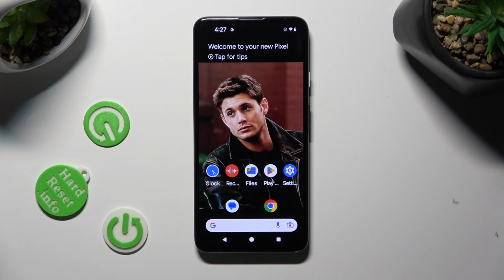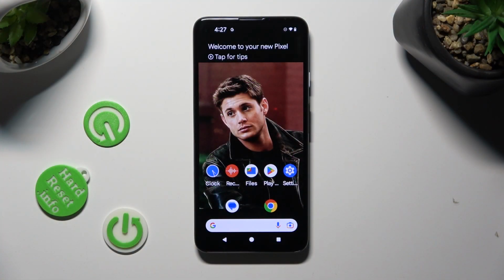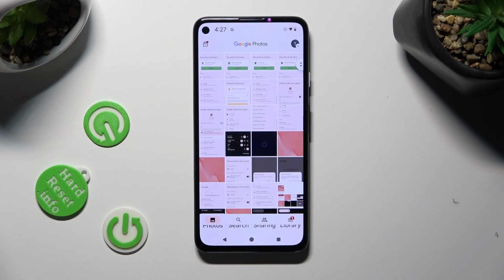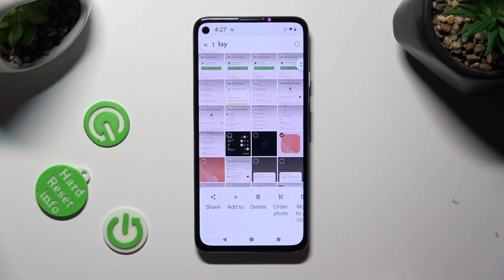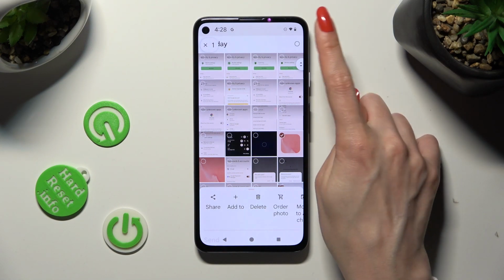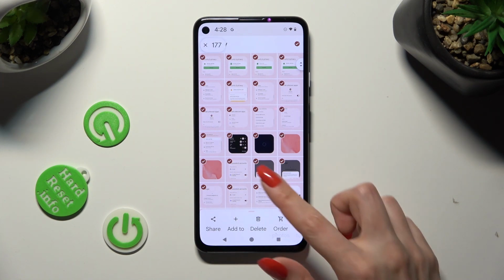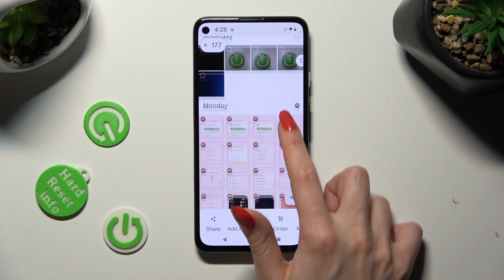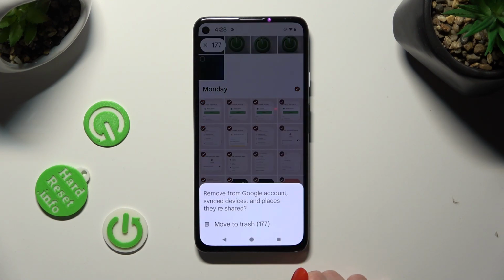How to Select and Delete Multiple Photos on Android 14?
In this tutorial video, you will learn how to easily select and delete multiple photos on your Android 14 device. Deleting unwanted or duplicate photos can help you free up storage space and keep your photo gallery organized. Discover the simple steps to access the gallery app, select multiple photos, and delete them in one go.

How to delete multiple pictures at once on Android 14?
How to remove multiple photos from gallery on Android 14?
How to bulk delete photos on Android 14?